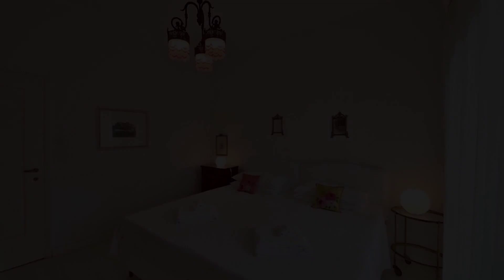Sofia by KlabHouse, Santa Margherita Ligure, Italy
About Property:
Located in Santa Margherita Ligure in the Liguria region, Sofia by KlabHouse features a balcony and city views. The accommodation is 400 m from the Bagni Rosa Beach and has free WiFi throughout the property.
The air-conditioned apartment consists of 1 bedroom, a living room, a fully equipped kitchen with a fridge and a kettle, and 1 bathroom with a bidet and free toiletries. Towels and bed linen are provided in the apartment.
Spiaggia Minaglia is 700 m from the apartment, while Spiaggia Regina...
Property Type: Hotel
Address: Via Anton Maria Maragliano, 34, 16038 Santa Margherita Ligure, Italy
Searching For
1. Sofia by KlabHouse - Santa Margherita Ligure - Italy
2. Sofia by KlabHouse - Santa Margherita Ligure - Italy Address
3. Sofia by KlabHouse - Santa Margherita Ligure - Italy Rooms
4. Sofia by KlabHouse - Santa Margherita Ligure - Italy Amenities
5. Sofia by KlabHouse - Santa Margherita Ligure - Italy Offers and Deals
Audio Credit:
Track Title: Reasons To Hope
Artist: Reed Mathis